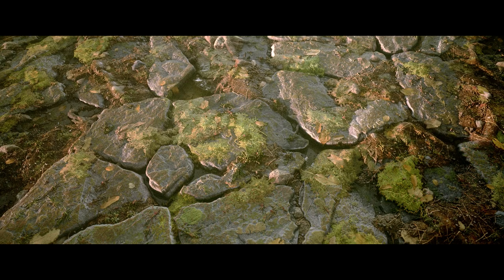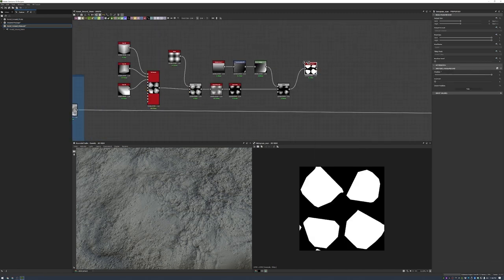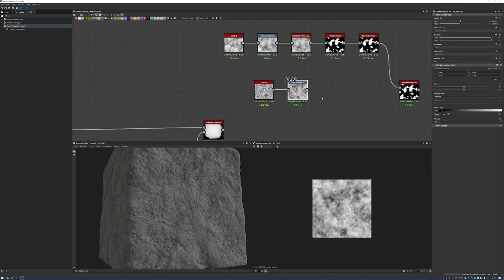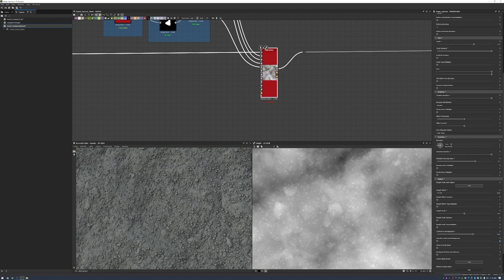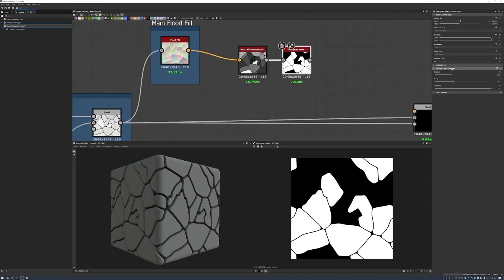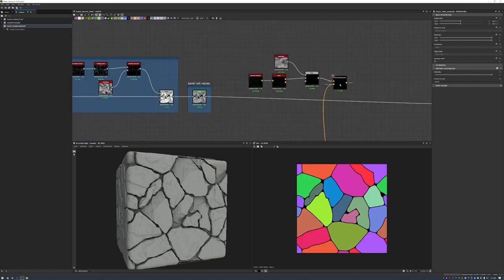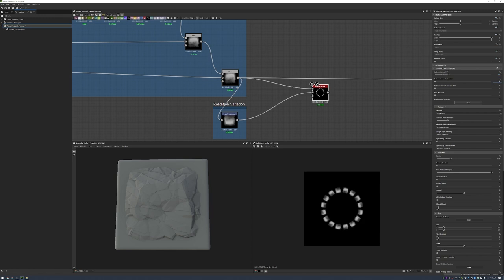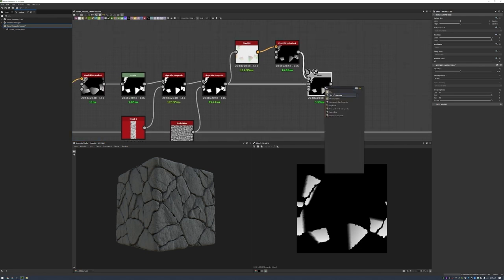Creating Cobblestone Ground in Substance Designer | Javier Perez